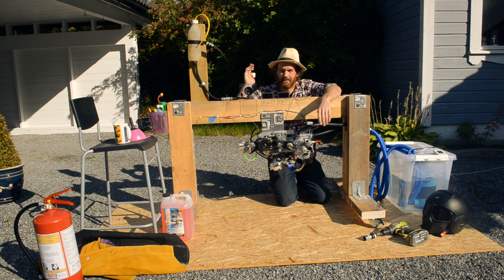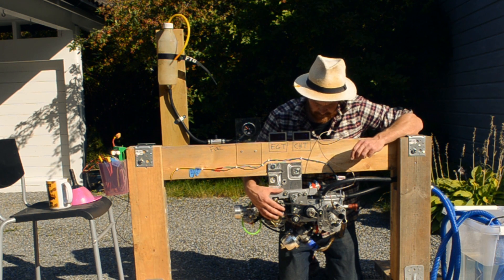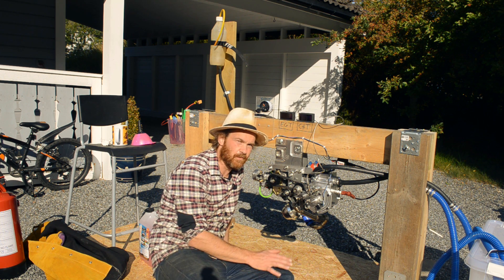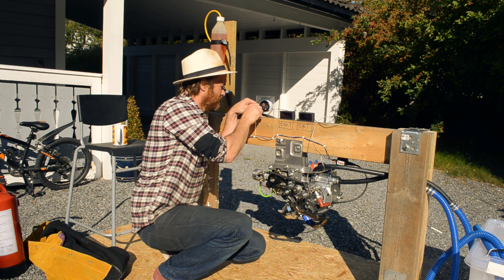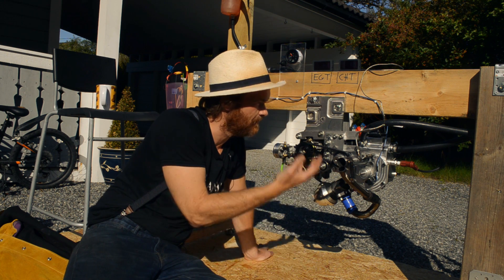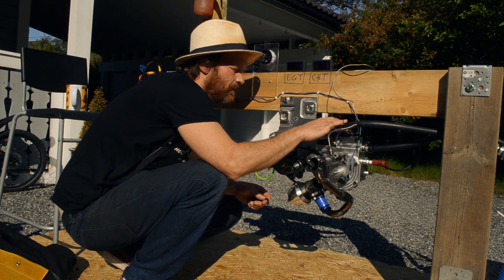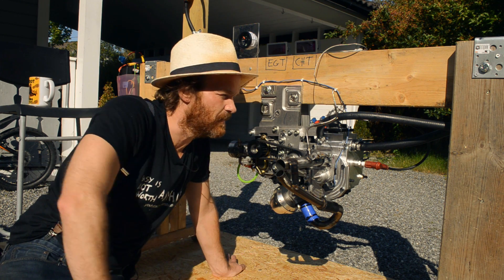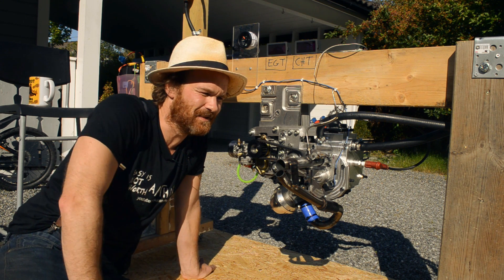First start! 50cc Supercharged Nitro Two Stroke - Will it explode?!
The day has come, we're starting the Brute Force concept prototype for the first time!